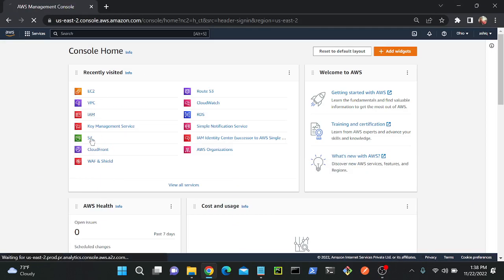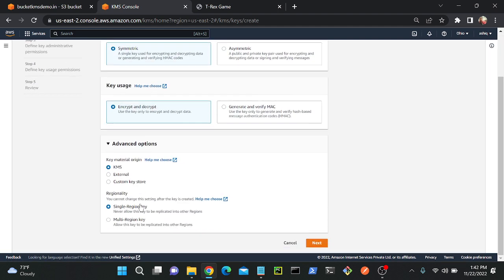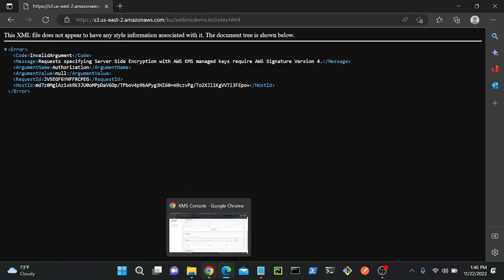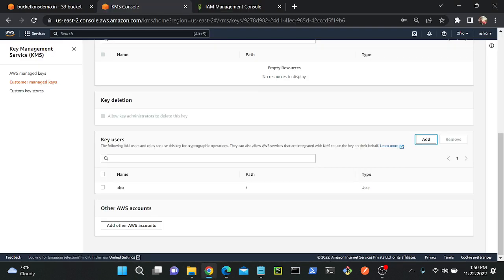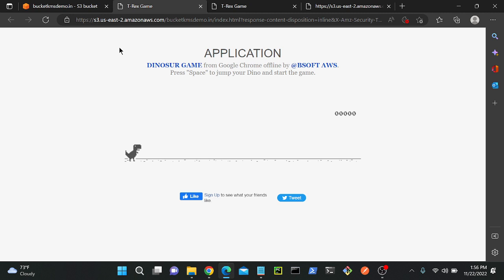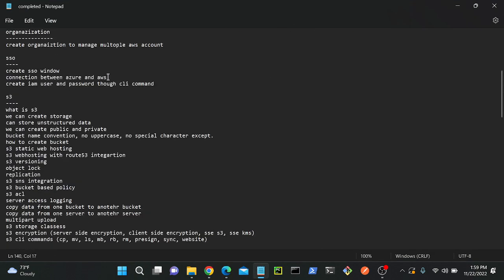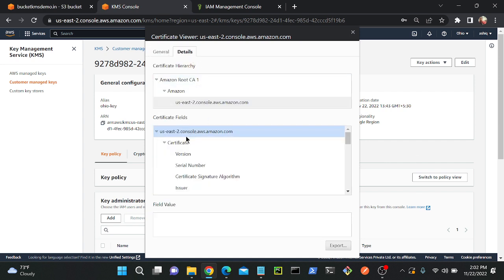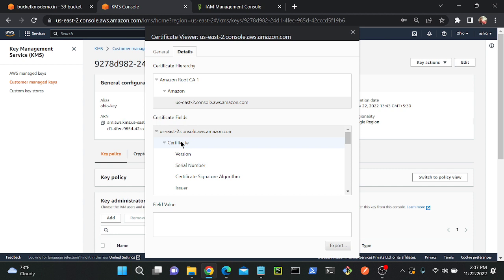how to assign S3 KMS key for particular user | as s3 kms